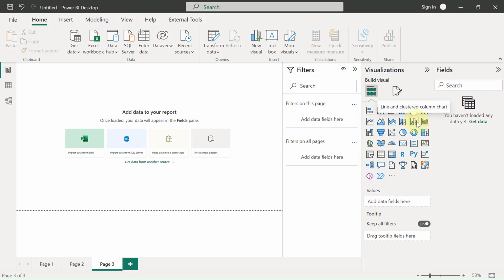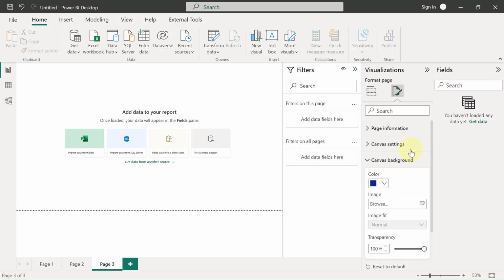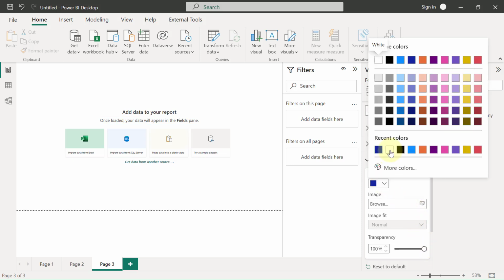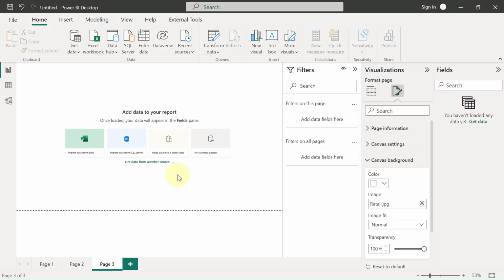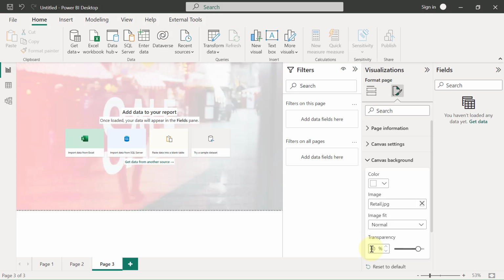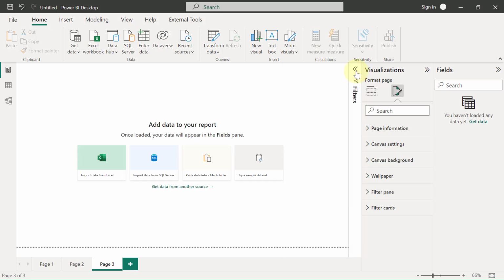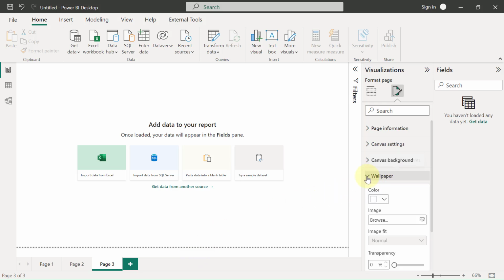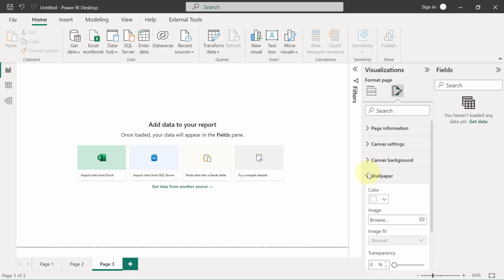8 Change Canvas Background and Wall Paper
change canvas background and wallpaper in power bi